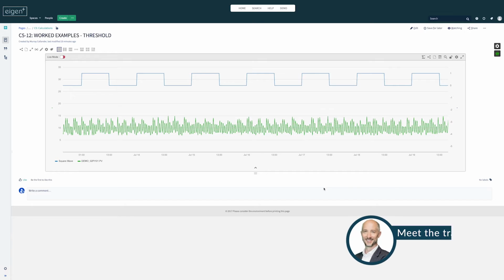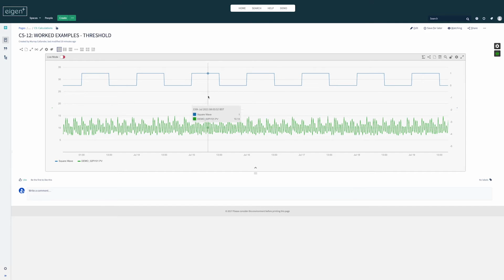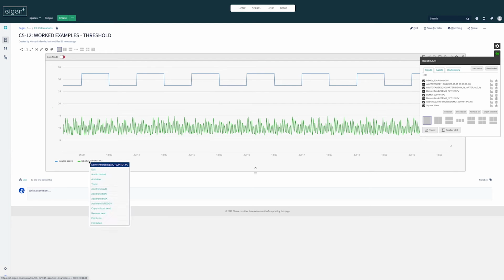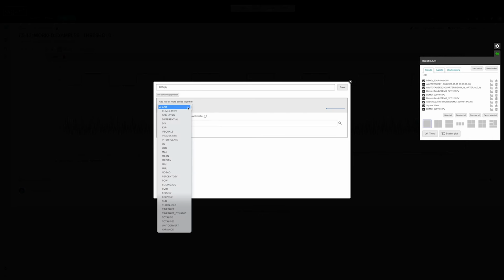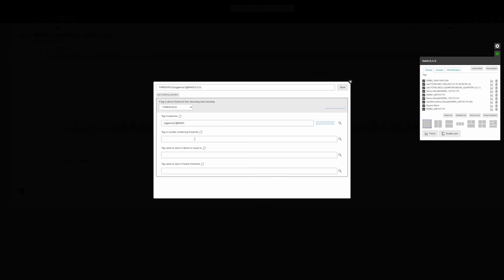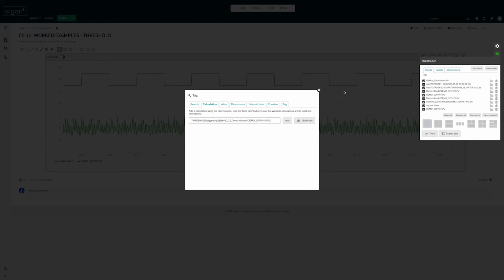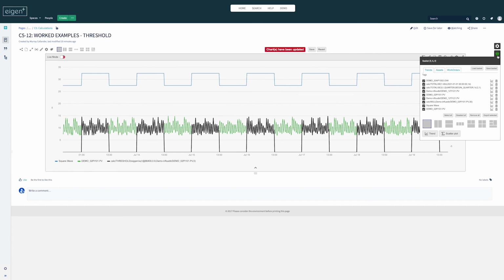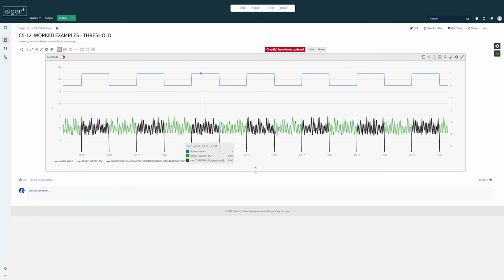Eigen Academy: Intermediate Calculations: Worked Example - THRESHOLD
In this example we look at how you can use the Threshold function to use one series to determine when another timeseries should be returned. A classic example would be the use case were the running signal for a piece of equipment (say Pump A) could be used to determine when to return the value from another instrument, such as a flowmeter. This in turn could be passed to a Totaliser so that you get the total flow only when Pump A is running.